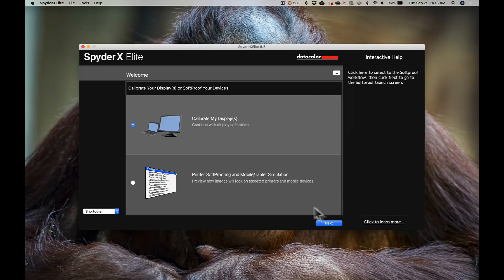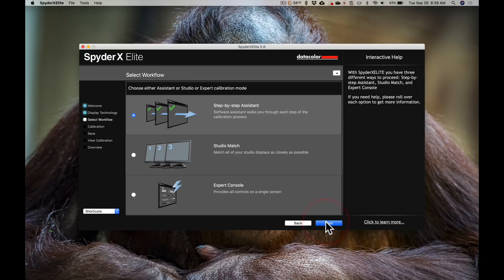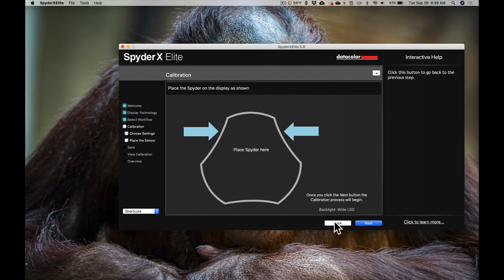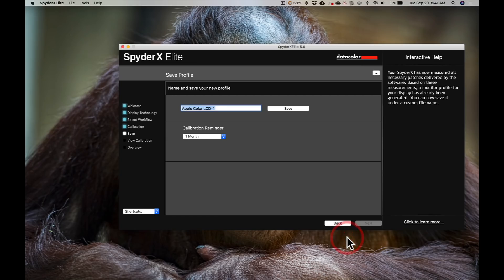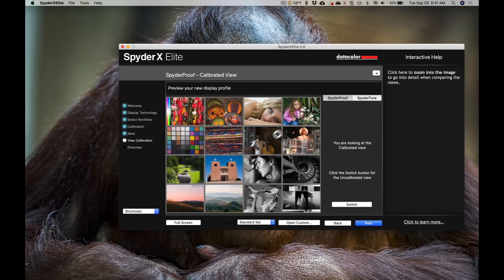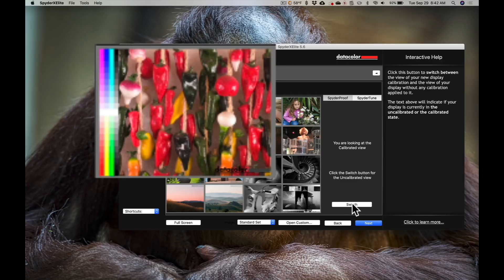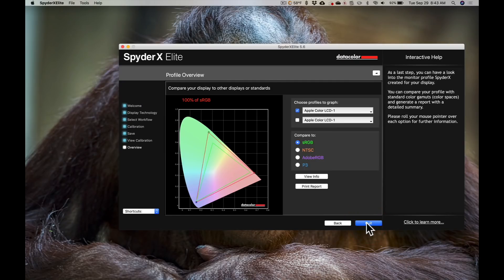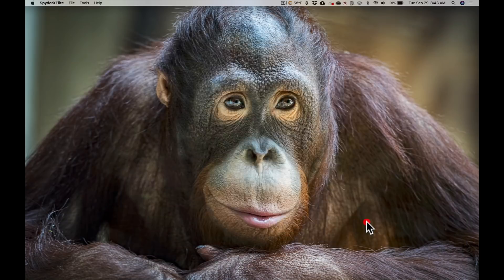How to Calibrate Your Monitor - IT'S EASY!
In this tutorial I demonstrate how easy it is to calibrate your computer's display using the SpyderX by Datacolor. Along the way, I explain why it's IMPORTANT to calibrate your display and in my demo you'll see how easy it is to do it.

Please note that I received my SpyderX Elite model that I used in the video from Datacolor for free in exchange for my evaluation and demonstration. Please read my Code of Ethics Statement:

Datacolor SpyderX Links:

SpyderX Pro

SpyderX Elite

SpyderX Photo Kit

SpyderX Capture Pro

SpyderX Studio

To save 10% on your purchase of CleanMyMac X:

1.
4. The prices will be reduced and you’ll be able to select the license and proceed with the payment